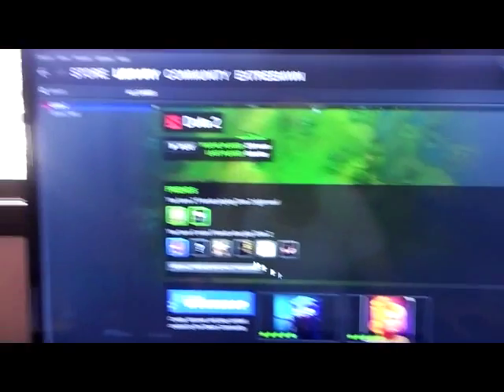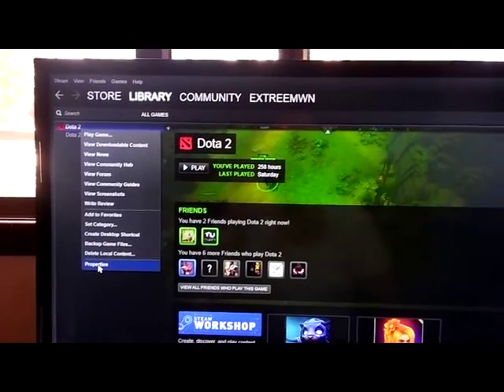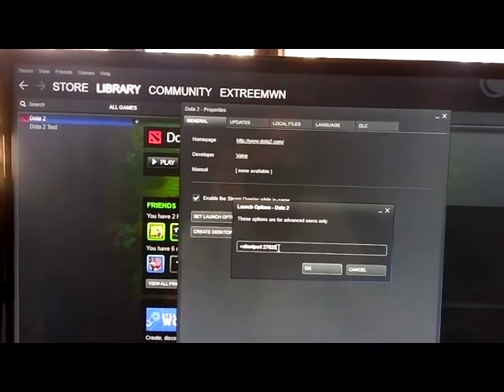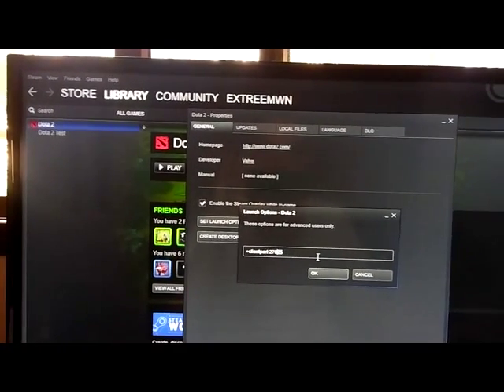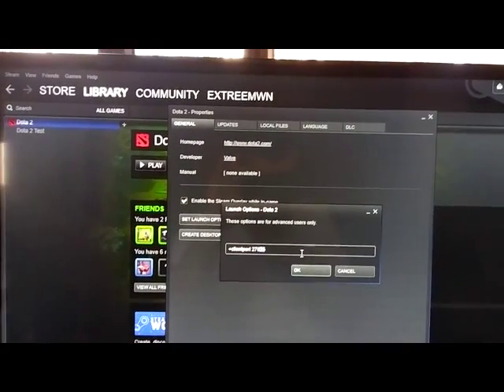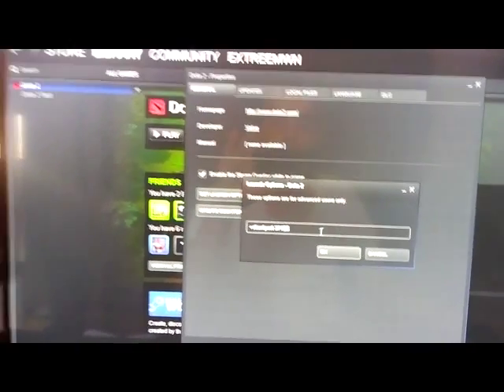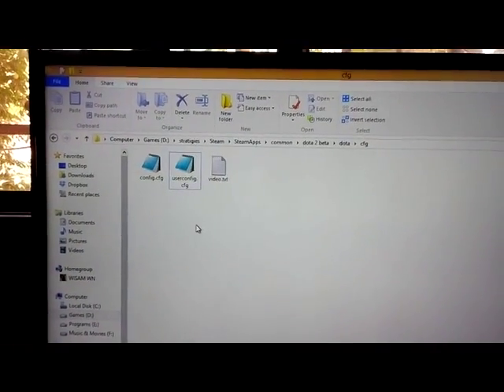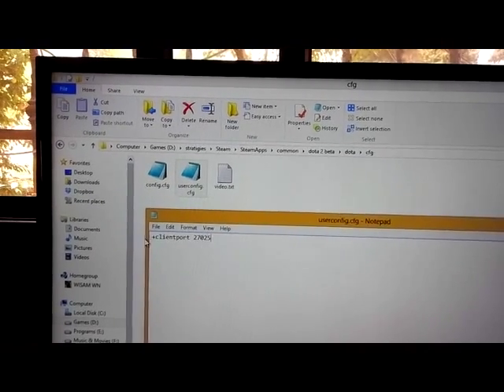Remove the Lag from DOTA 2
many players face this problem, the LAG problem and its sux..!

If you have a userconfig.cfg in that directory, open it. If you do not already have a userconfig.cfg:
Right-click in the folder
Go to: New  Text Document
Rename the file userconfig.cfg
Open the file with Notepad
Type into the document clientport 270XX where XX are the last two digits of the clientport number. Acceptable values include 05 - 19 and 21 - 32
Save your userconfig.cfg
Launch your game